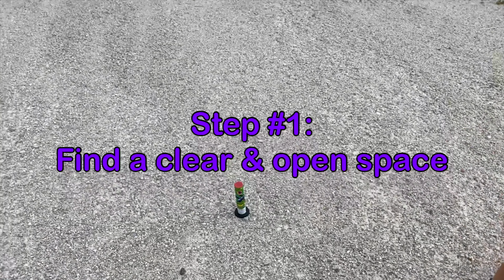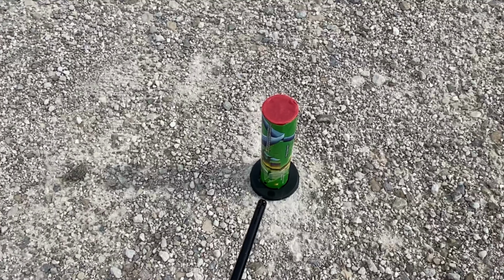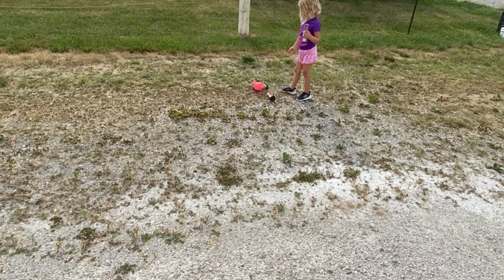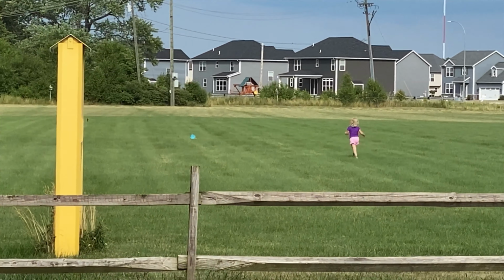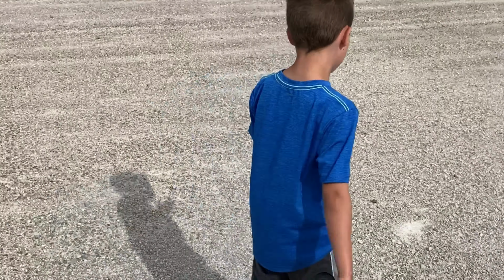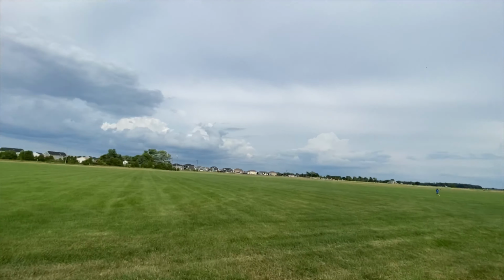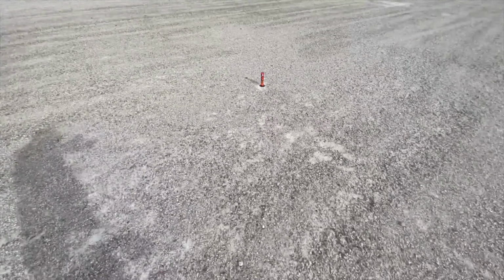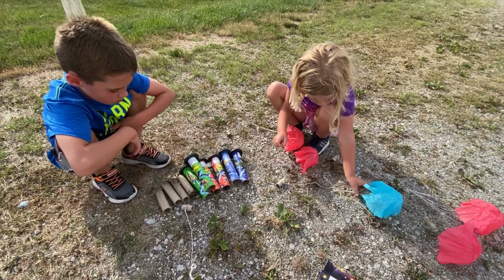The parachute rundown!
Vivi and her brother Jackson chase down parachutes launched into the air by fireworks! Off in to the soccer fields they go!!